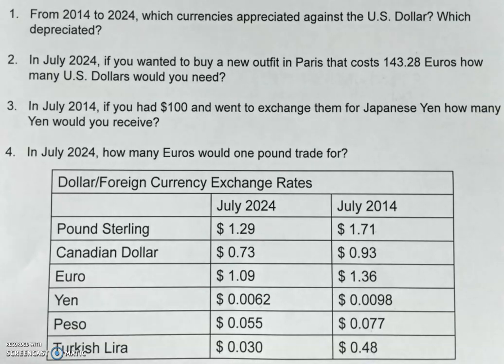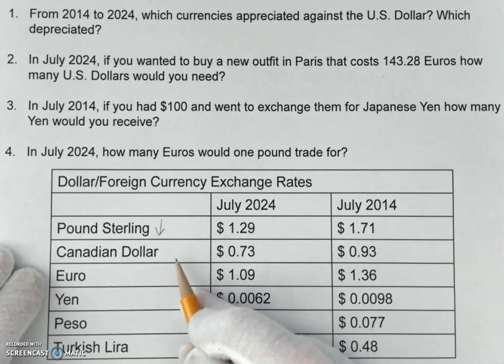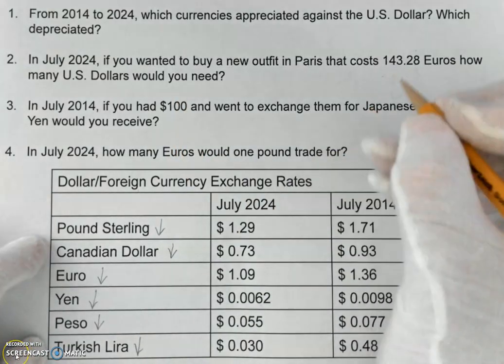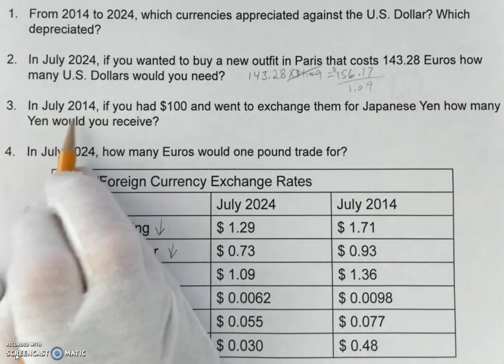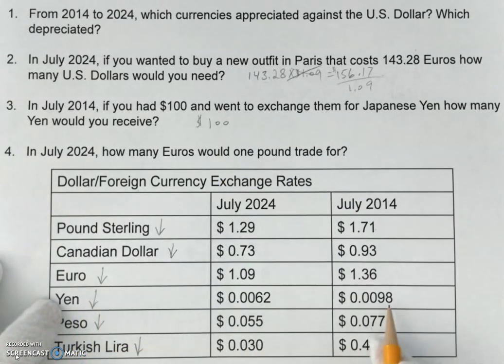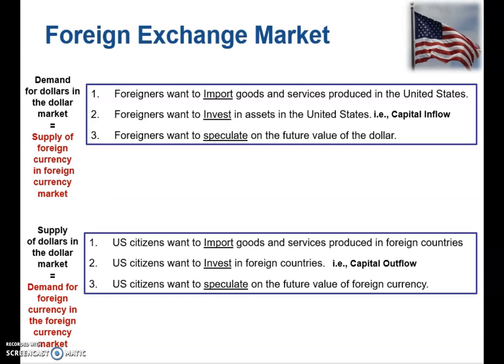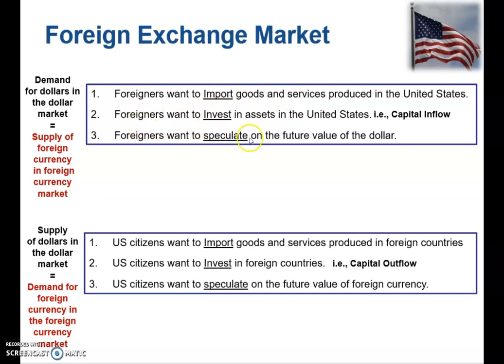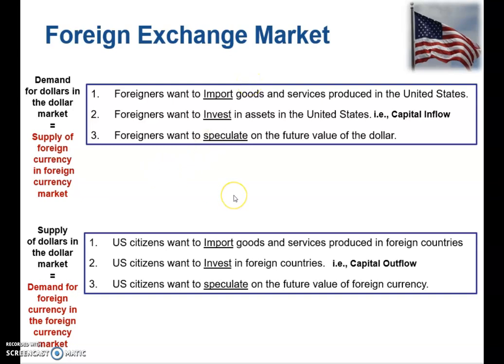International Finance P2